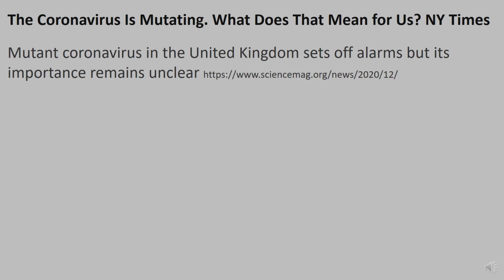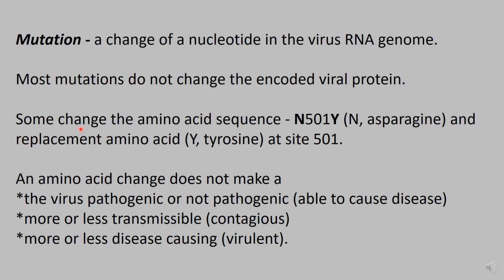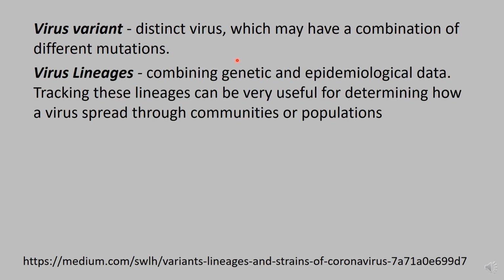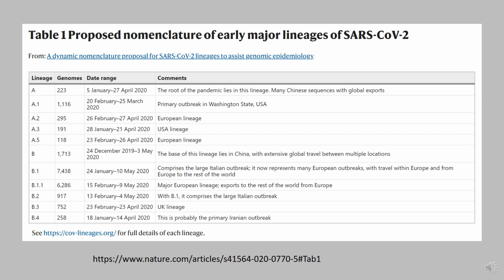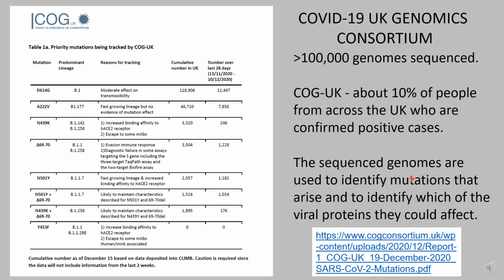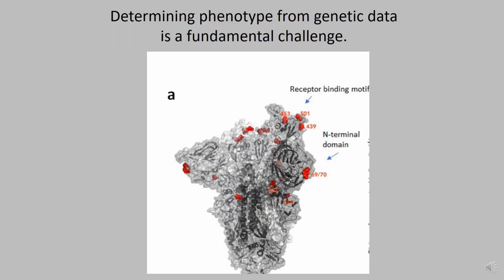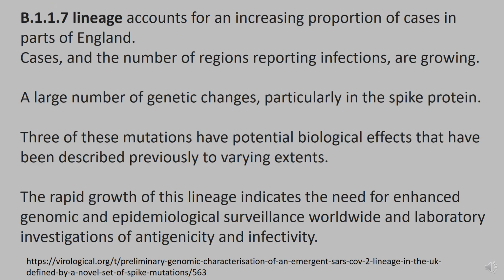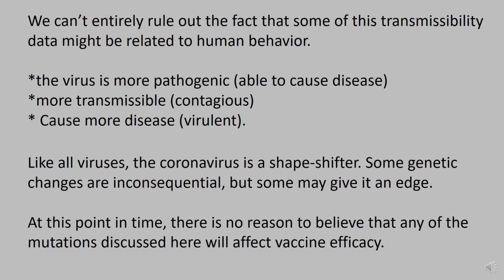CORONAVIRUS VARIANTS LECTURE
I discuss the recent CoV-2 variant in the UK that is causing concern. I also talk about mutations and virus lineages and strains. Determining the phenotype of the virus based on the genetic sequence is the BIG challenge.